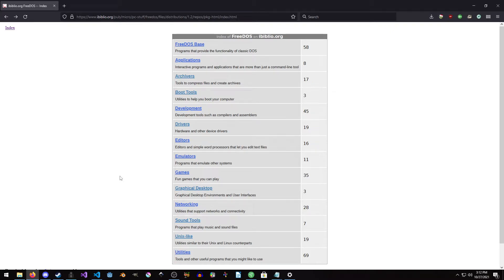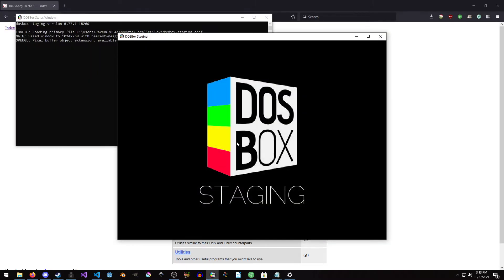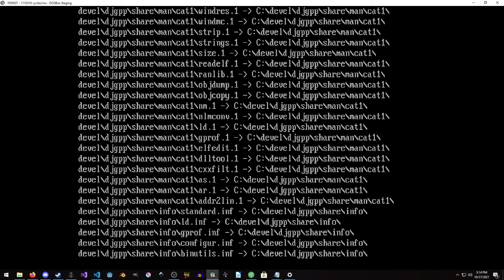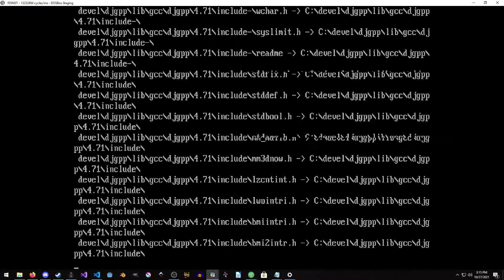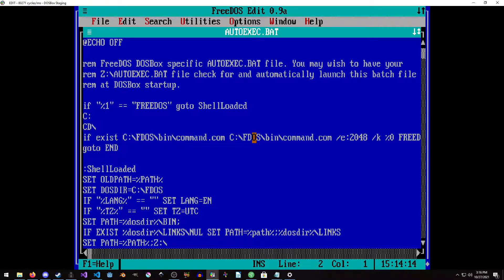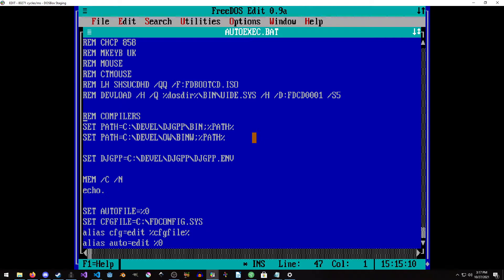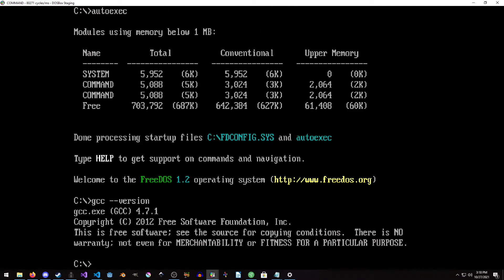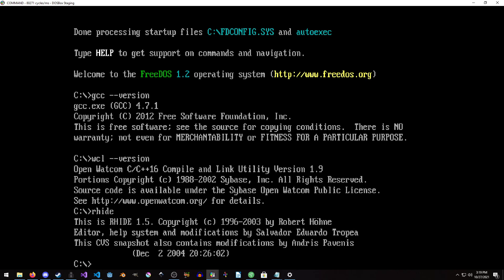Setting Up DJGPP and Open Watcom Inside Of FreeDOS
In this video we setup DJGPP and Open Watcom compiler inside of FreeDOS!

00:00 Intro
01:03 Installing DJGPP and Open Watcom
03:20 Configuring DJGPP and Open Watcom
05:40 Making sure it works / Ending